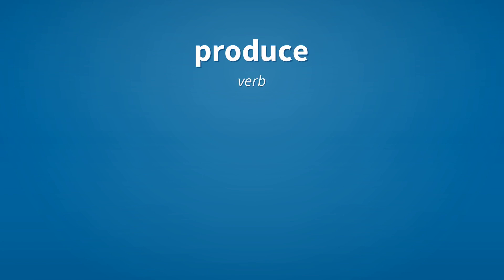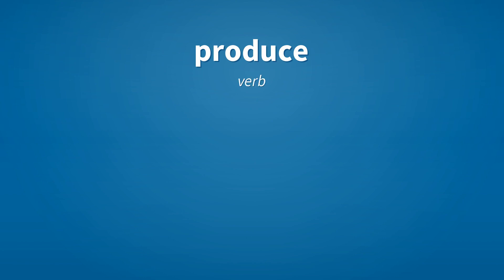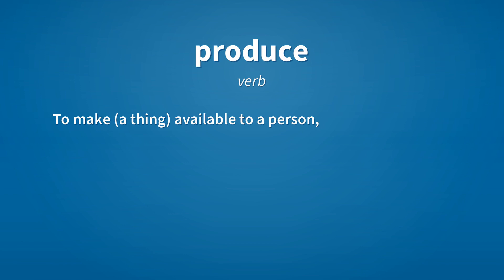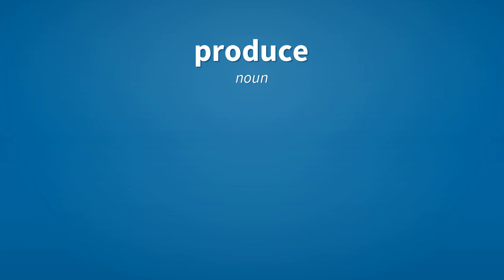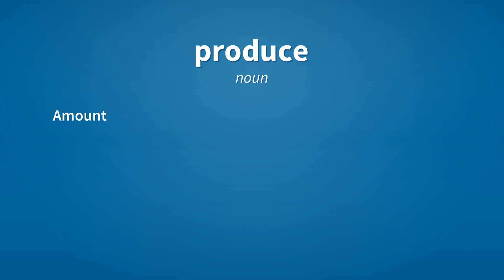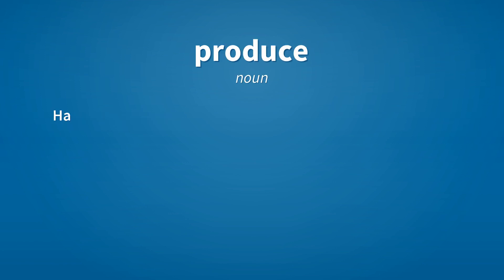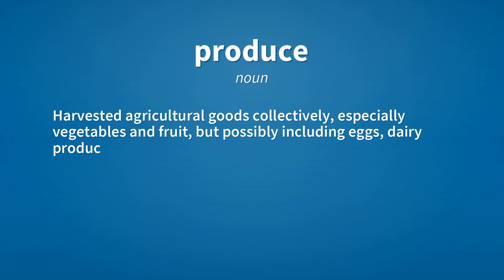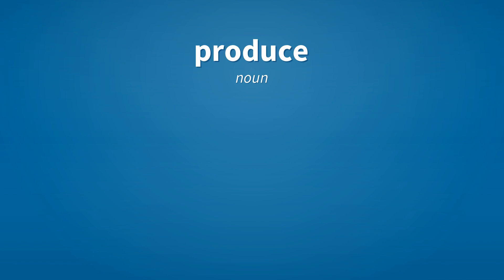Produce | Meaning of produce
See here, the meanings of the word produce, as video and text.

produce (verb)
    To yield, make or manufacture; to generate.

produce (verb)
    To make (a thing) available to a person, an authority, etc.; to provide for inspection.

produce (noun)
    Items produced.

produce (noun)
    Amount produced.

produce (noun)
    Harvested agricultural goods collectively, especially vegetables and fruit, but possibly including eggs, dairy products and meat; the saleable food products of farms.

produce (noun)
    Offspring.

Reference:
    produce